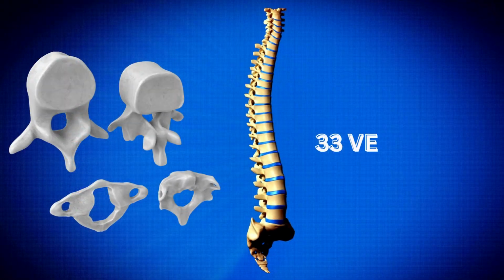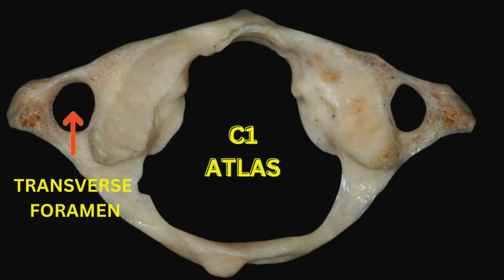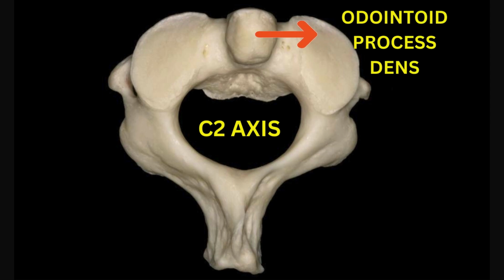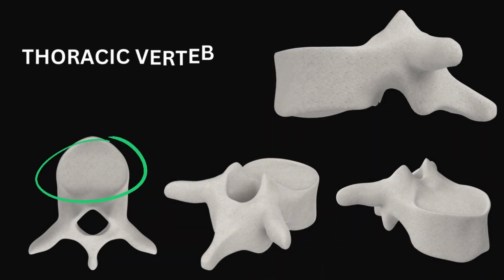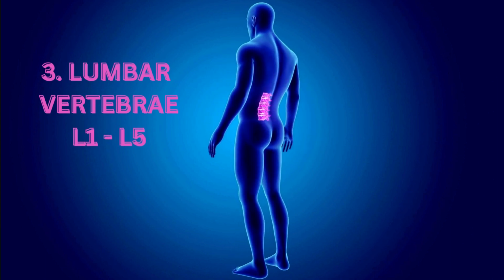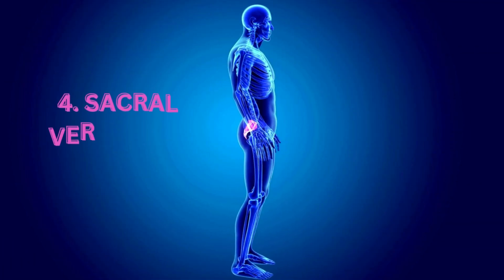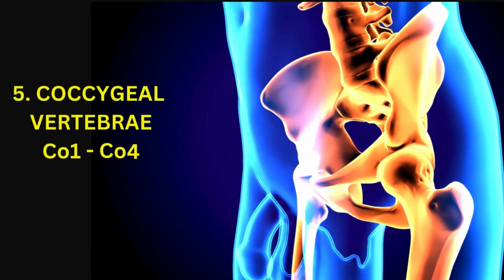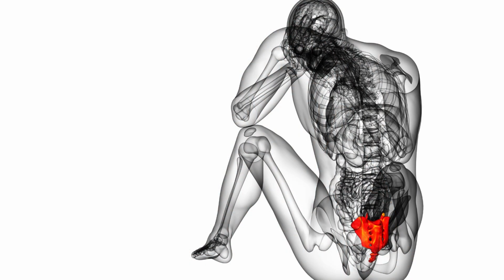VERTEBRAE, bones, education anatomy vertebrae cervical thoracic lumbar biology information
Humans have a total of 33 vertebrae, which are grouped into different regions of the spine. Here are the main types of vertebrae in humans:

1. Cervical Vertebrae (C1 to C7):
C1 (Atlas) and C2 (Axis) have unique shapes and allow for head movement.
C3 to C7 are typical cervical vertebrae supporting the neck.

Atlas (C1) is a Ring-shaped vertebra, lacks a vertebral body, and supports the skull.

Axis (C2) has a unique odontoid process (dens) that allows rotational movement of the head. The dens articulates with the atlas.

2. Thoracic Vertebrae (T1 to T12):
These vertebrae are associated with the ribs and form the upper and mid-back.
Each thoracic vertebra has a vertebral body and processes for articulating with the ribs.
Spinous processes point downward, and the facets on the transverse processes articulate with the tubercles of the ribs.

3. Lumbar Vertebrae (L1 to L5):
These larger and stronger vertebrae support the lower back.
They have larger vertebral bodies to support more weight.
Spinous processes are thick and point posteriorly.
Facets on the superior and inferior articular processes allow for stability in the lower back.

4. Sacral Vertebrae (S1 to S5):
Fused together to form the sacrum, forming a triangular-shaped bone. These vertebrae are located below the lumbar region and connect the spine to the pelvis.
Contains sacral foramina for the passage of spinal nerves.
Articulates with the pelvis, contributing to the pelvic girdle.

5. Coccygeal Vertebrae (Co1 to Co4):
Fused into the coccyx or tailbone, a small triangular bone. These vertebrae are at the base of the spine

Rudimentary spinous processes and transverse processes.
Understanding the specific features of each vertebra helps in appreciating their functions and how they contribute to the overall structure of the spine.